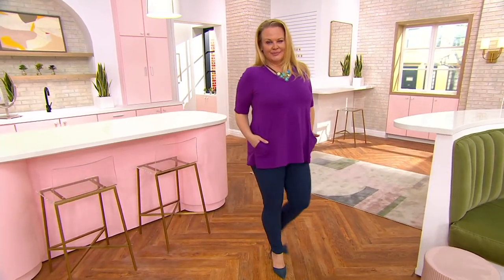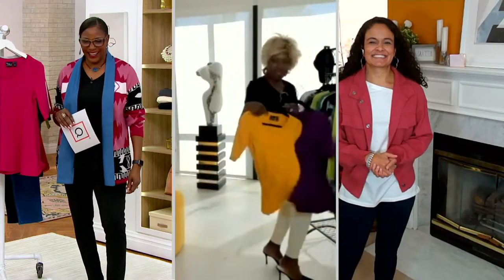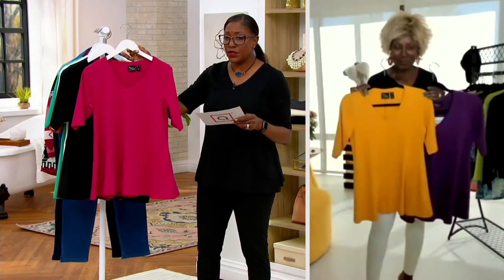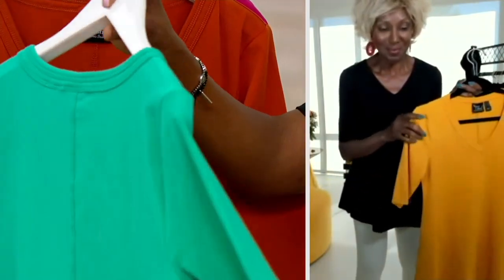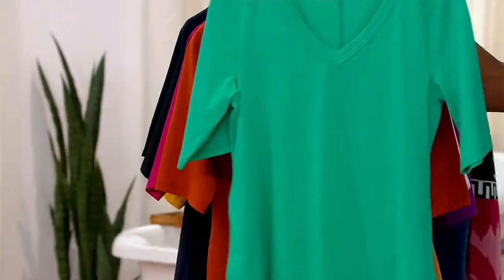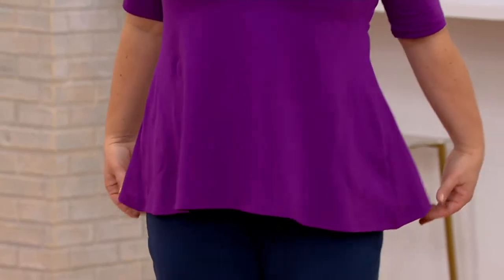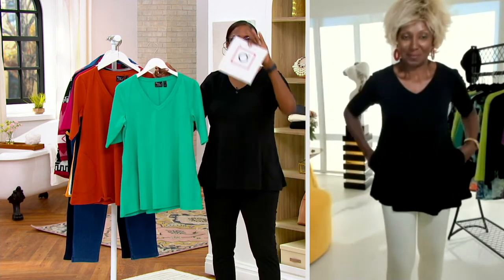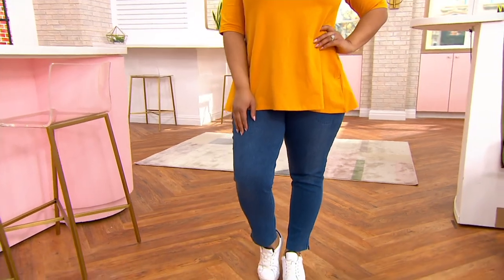Women with Control Washed Cotton Jersey Set of 2 V-Neck Tops on QVC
For days when looking pulled together is a priority, but spending more than a minute or two getting dressed is not, there are these multi-season tops in smooth and stretchy washed jersey. From Women with Control&reg;.